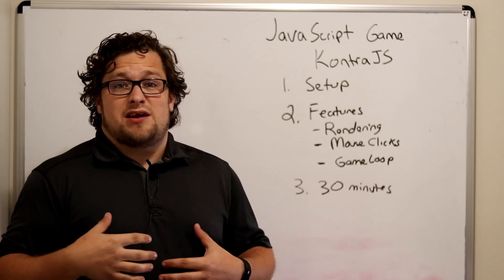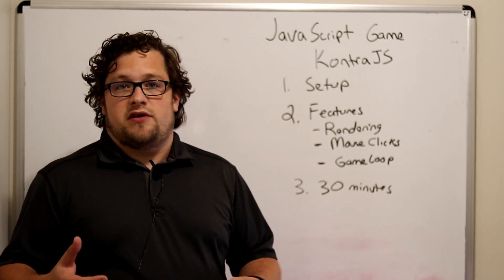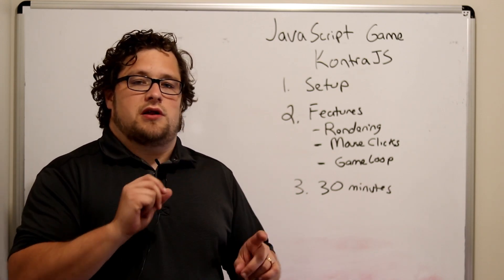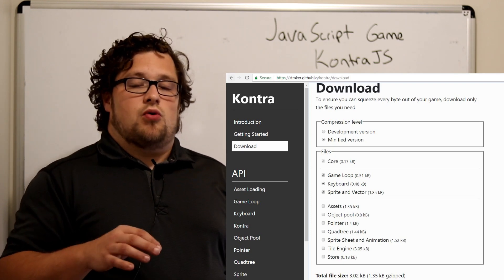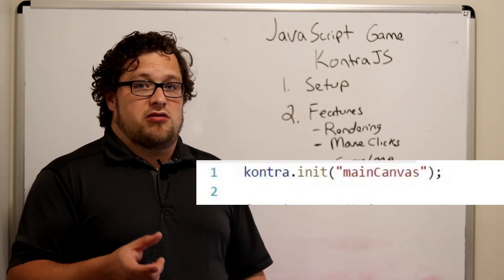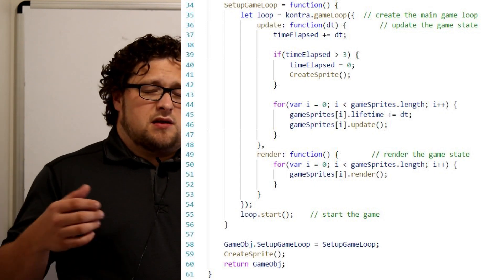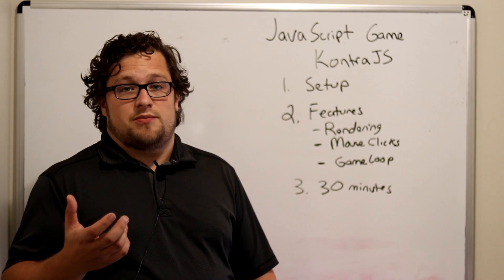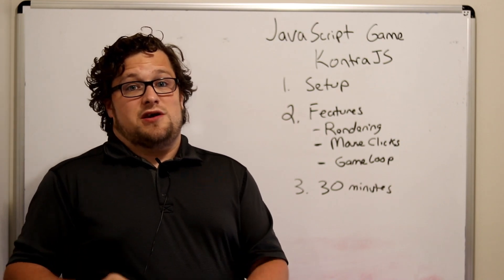Building a 30 minute JavaScript Game with Kontra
Let's dig into Kontra and see how quick it is to get up and running. I really like the simplicity of JavaScript and Kontra, and I highly recommend you checking them out.

Let me know what "simple" games you'd like me to build and show off!